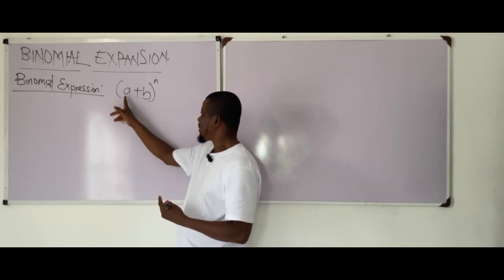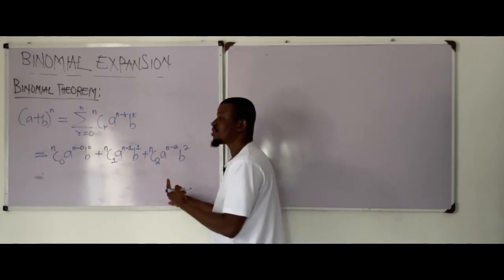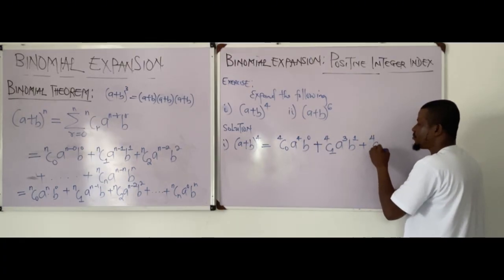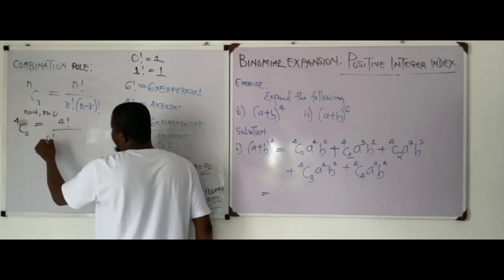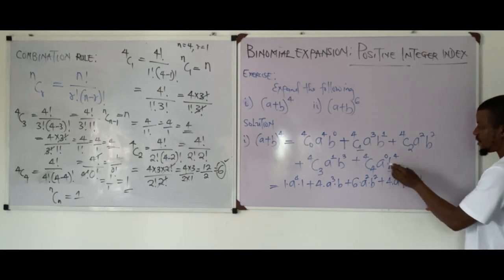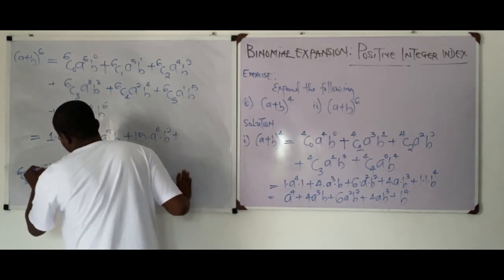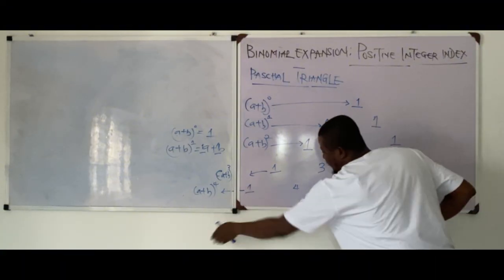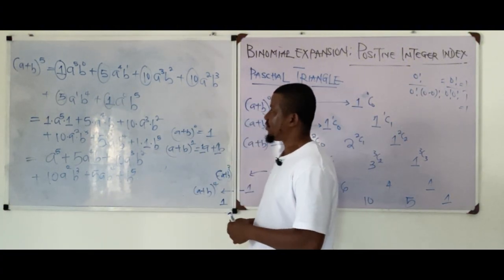Binomial Expansion Theorem | Positive Integer Index | Rescue Math Academy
Master the Binomial Expansion Theorem!

In this video, we break down the Binomial Expansion Theorem in a simple, clear, and exam-friendly way. Whether you're learning the topic for the first time or preparing for your next mathematics exam, this lesson will help you understand the formula, identify the general term, and confidently expand binomial expressions.

✨ Highlights:

Understand the Binomial Expansion Theorem
Learn the binomial expansion formula
Find and use the general term
Work through clear examples step-by-step
Discover useful shortcuts and exam tips
Build confidence in solving binomial questions
🎯 Perfect for: Students preparing for Mathematics, WAEC, NECO, JAMB, and other examinations.

✅ AI Highlights:

This video from Rescue Math Academy provides a comprehensive guide to the Binomial Expansion Theorem, specifically focusing on expressions with a positive integer index (0:00 - 1:05).

Key topics covered include:

• Introduction to Binomial Expressions: The video defines a binomial expression as any two terms raised to a power (a + b)^n and explains why the binomial theorem is essential for expanding these expressions efficiently (0:30 - 6:00).
• The Binomial Theorem Formula: The presenter introduces the formula involving combinations, where the index 'n' determines the number of terms and the expansion pattern (6:20 - 9:00).
• The Role of Combinations and Factorials: A detailed walkthrough of the combination rule (nCr) and the concept of factorials is provided, explaining how to calculate these values manually without a calculator (17:05 - 27:30).
• Step-by-Step Examples: The video demonstrates how to expand (a + b)^4 and (a + b)^6, showing how the power of 'a' decreases while the power of 'b' increases throughout the expansion (12:45 - 38:40).
• Pascal's Triangle: The presenter explains how Pascal's Triangle can be used as a visual method to determine the coefficients for binomial expansions, serving as an alternative to using the combination formula (39:30 - 46:50).

The video concludes by noting that upcoming lessons will cover binomial expansion for negative integers and fractional indices (48:35 - 49:28).